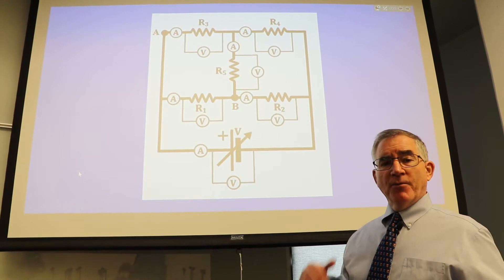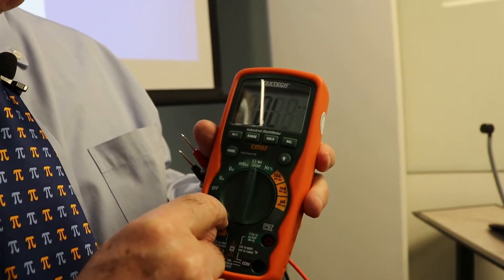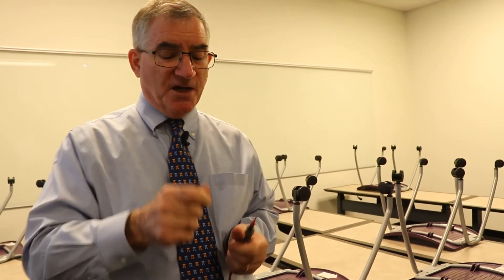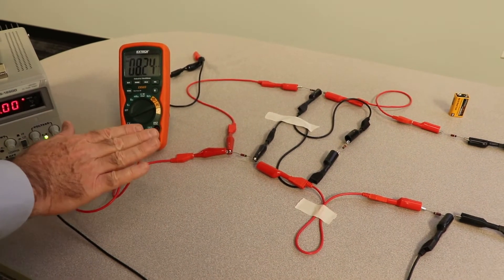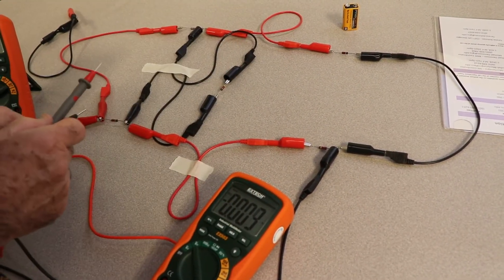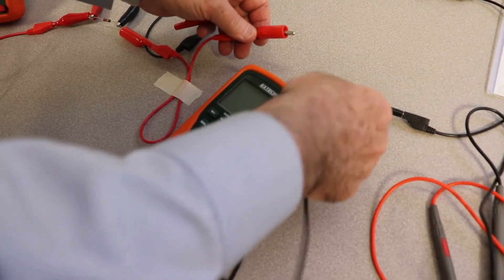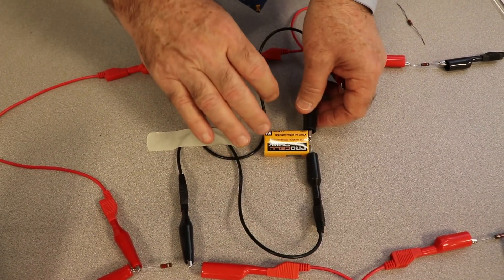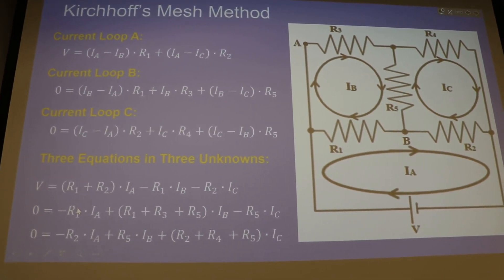PHY122 Lab 5 Resistive Circuits Experiment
This video demonstrates an actual circuit, using 2 DMMS as a Volt-Ohmmeter and as an Ammeter. For the experimental portion, the voltage across the whole circuit is changed and the corresponding current is measured for 15 measurements. There is an application part of the lab where one of the voltage values from the experiment is used and then the voltage across and the current through each resistor is measured. This is demonstrated, as well. Then, calculations are done to double check the measurements. Further, Resistor 5 is removed and replaced by a battery between 9 - 18 volts and the voltage across Resistor 1 is measured and calculated using Kirchhoff's Mesh Method.